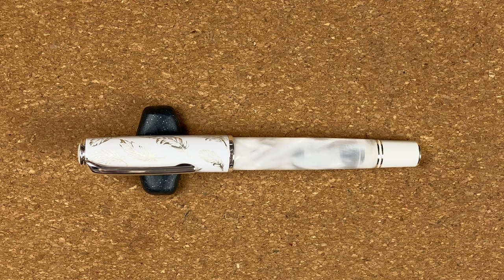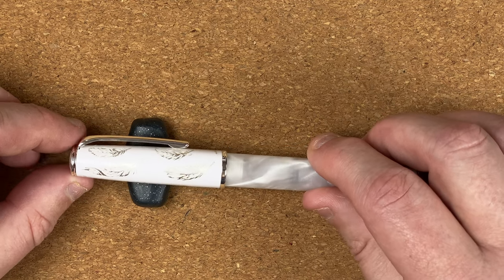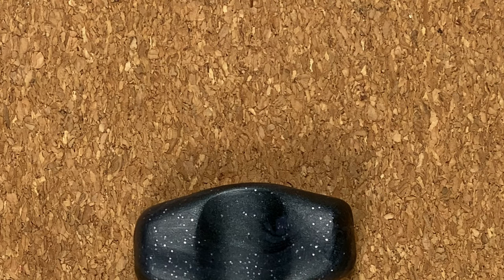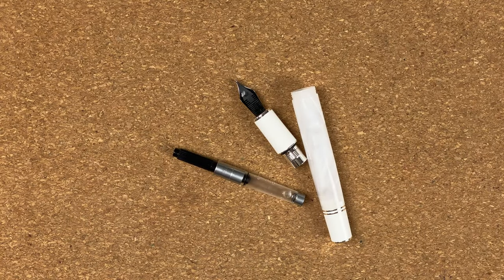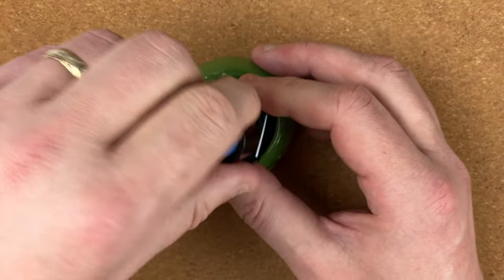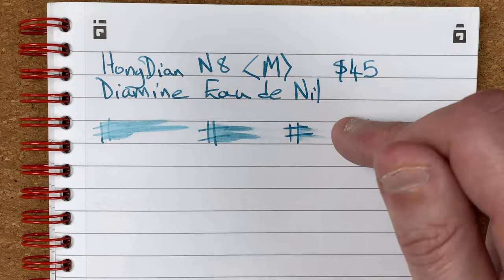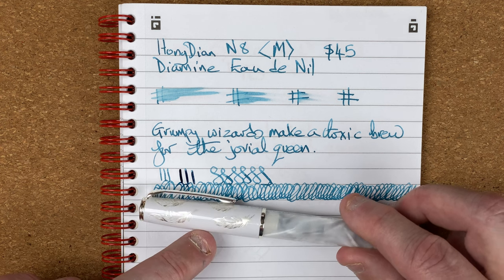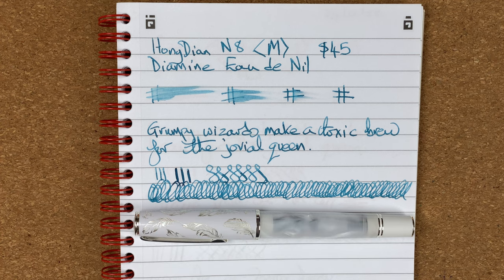Hong Dian N8 Fountain Pen - First Impressions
In this video I take a brief look at the HongDian N8 Fountain Pen.

I then fill it with Diamine Eau de Nil ink and do a brief writing sample.

00:00 Introduction
01:10 HongDian N8 Body Walkthrough
04:33 HongDian N8 Size Comparisons
07:54 HongDian N8 and Diamine Eau de Nil Writing Sample
10:52 HongDian N8 First Impressions